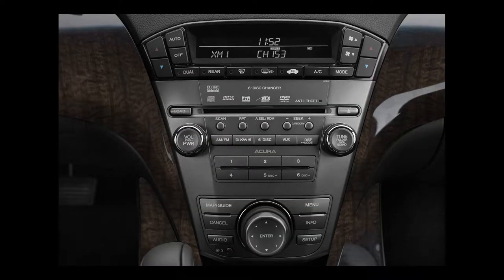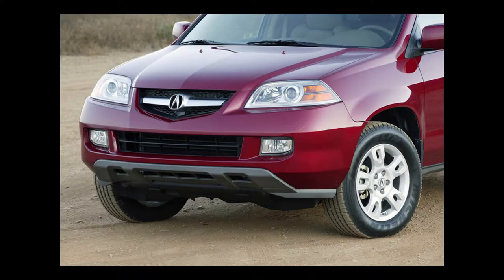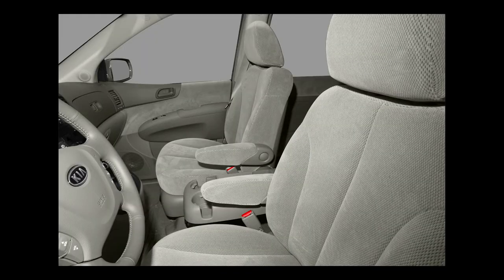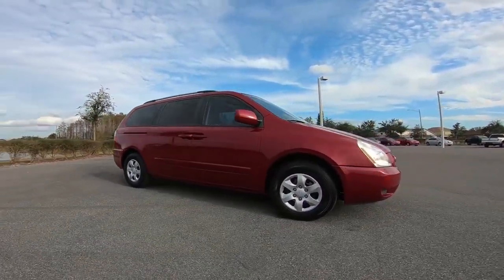6 Best Used 7/8 Passenger Vehicles Under $5,000